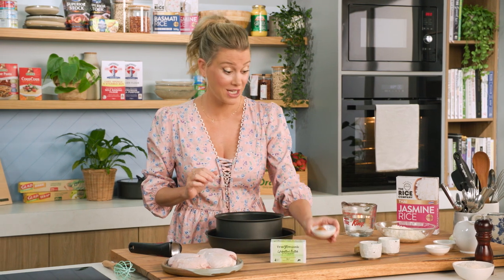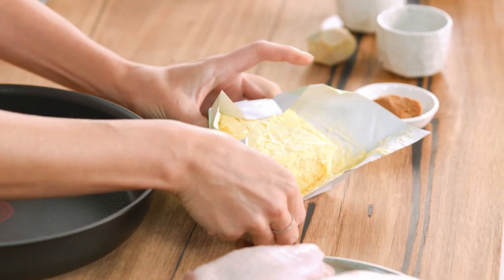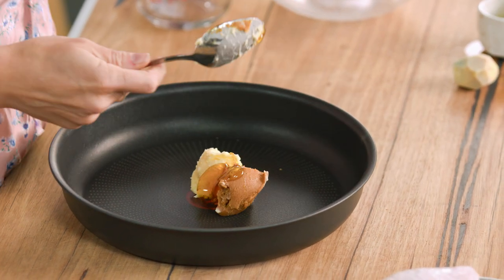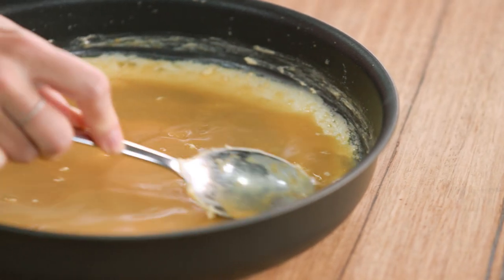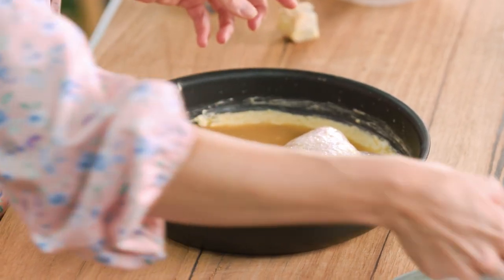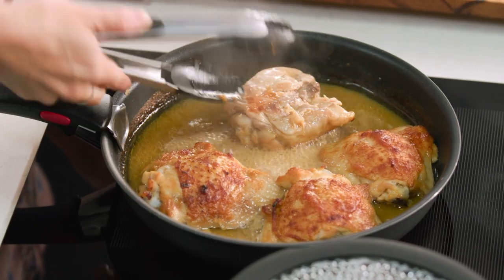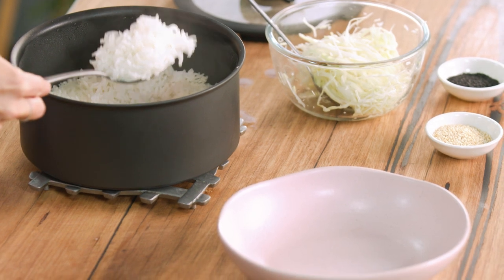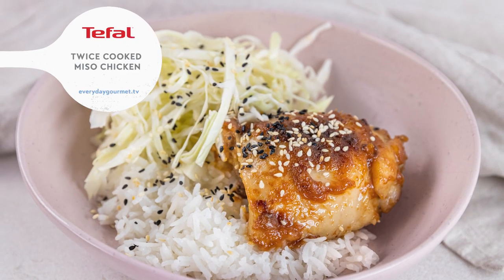Twice Cooked Miso Chicken | EG13 Ep02